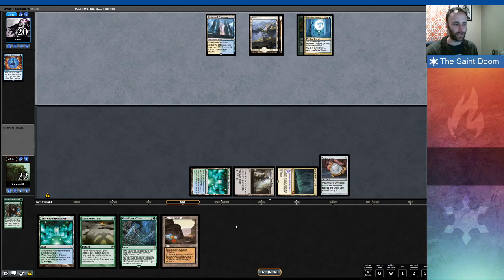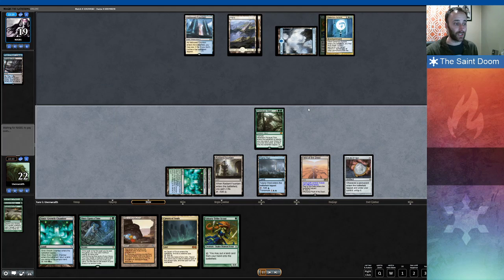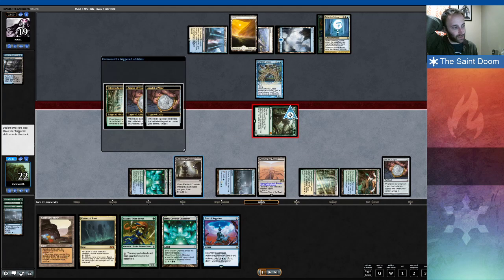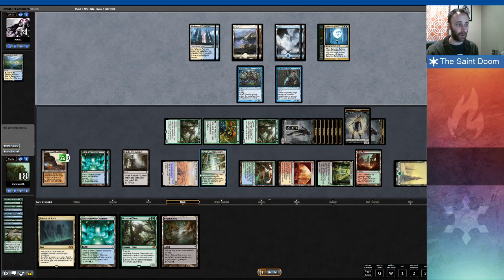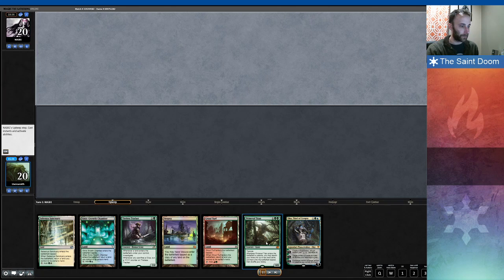Amulet Titan Oko vs UW Control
Modern Replay Video